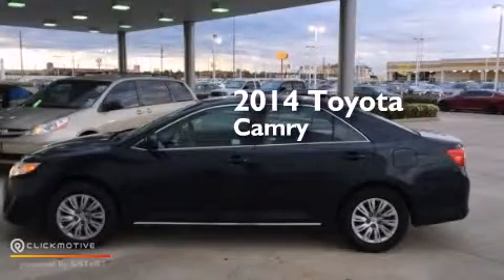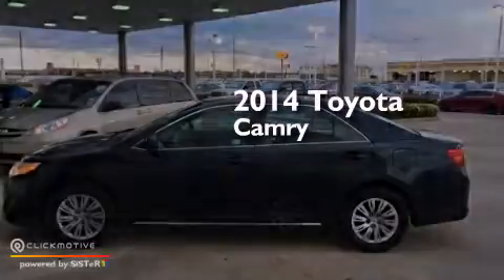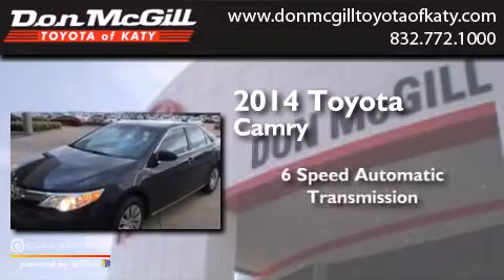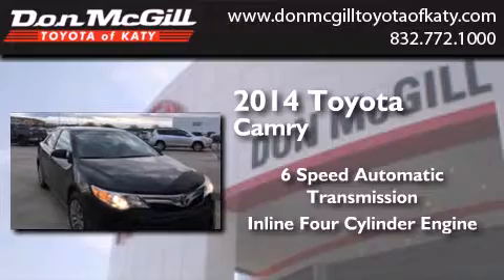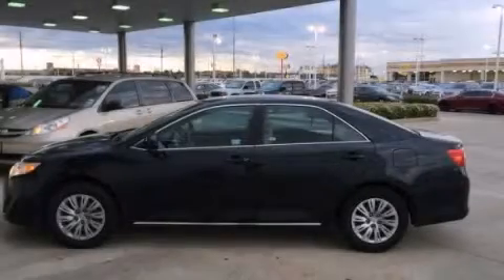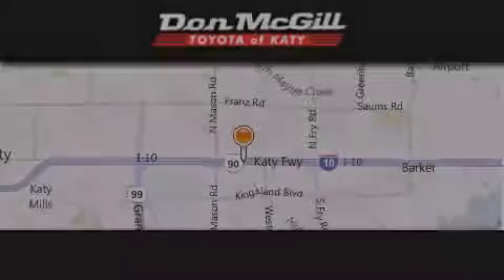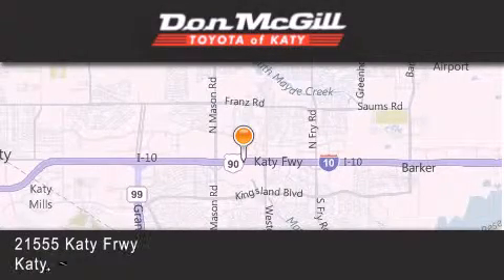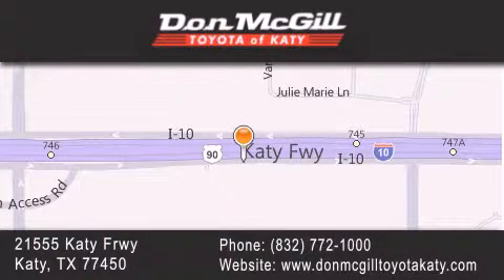2014 Toyota Camry Katy Texas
We've been honored to serve the Katy Texas area , we promise that your experience at our dealership will exceed your expectations ! Year : 2014 Make : Toyota Model : Camry Engine : Regular Unleaded I-4 2.5 L/152 Trans . : Automatic Exterior : Clearwater Blue Metallic Miles : 32,036 Stock : K58142 Don McGill Toyota of Katy - GST 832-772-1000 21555 Katy Freeway Katy , Texas 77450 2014 Katy Texas